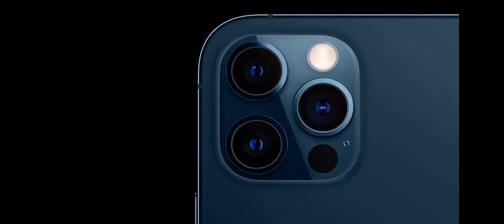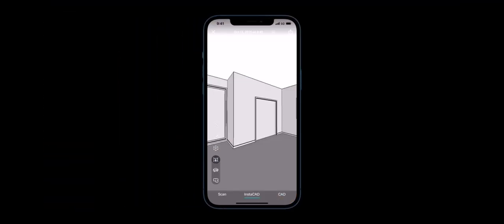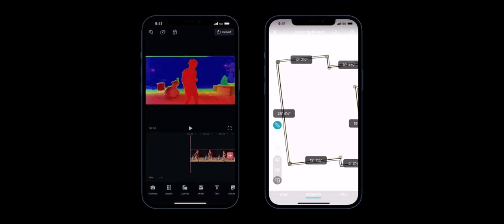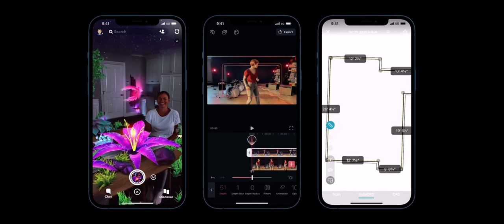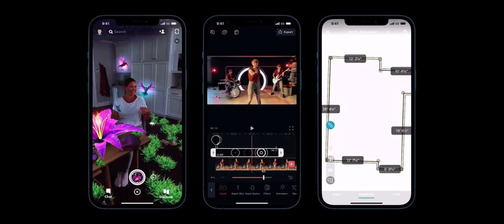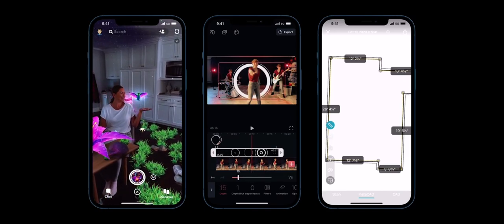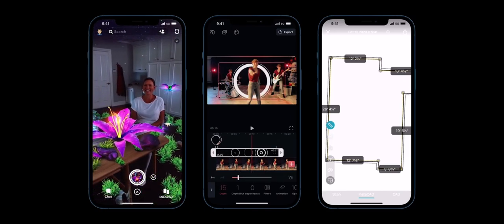LiDAR Technology in Iphone 12 (Apple Event 13 October 2020)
Apple Live Event 13 October 2020